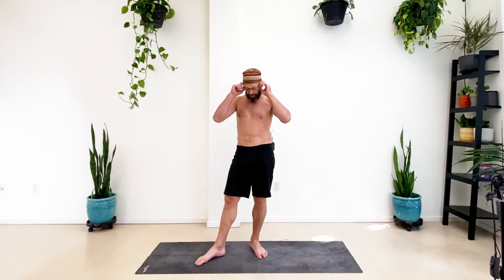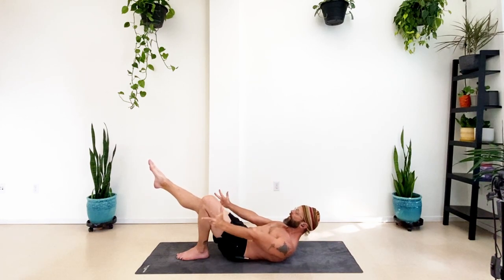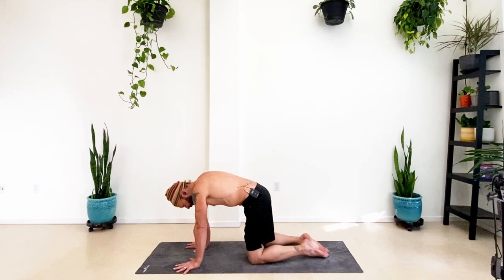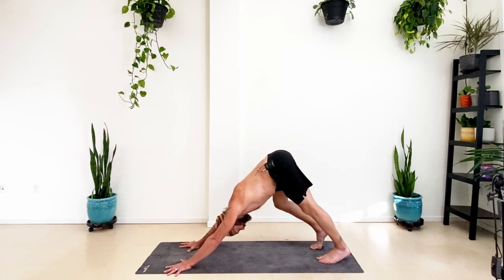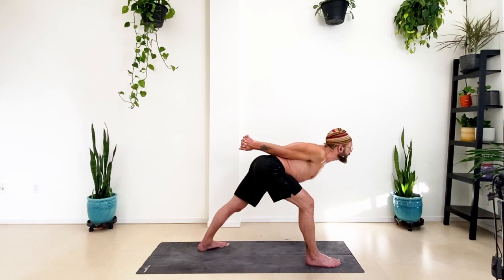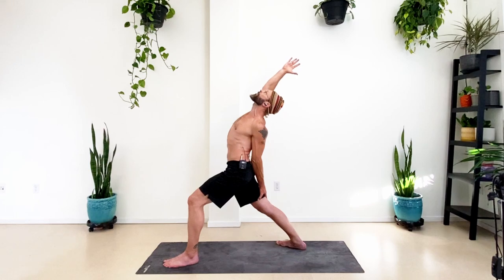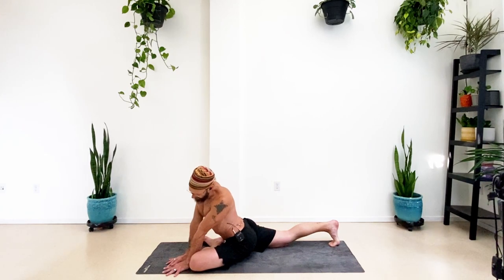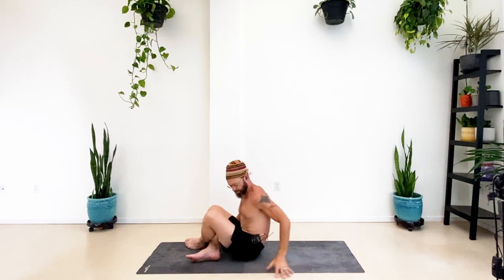Short Vinyasa Flow -- Hurdler's / EPK2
HURDLES to overcome…

“Hurdler’s Pose” is kind of its own obstacle. Sometimes also referred to as “Flying Splits.” Now, you may say to yourself, “I can’t DO The Splits!” or “My Splits won’t FLY…” Don’t sweat it. The whole purpose of this sequence is to work your body in that direction. It’s not a test. Your splits will get splitty-er, you might even lift everything into the arm balance — LET’S SEE WHAT HAPPENS. I guarantee your hips will feel more open and your hamstrings will yield a lot of the tightness you might start out with.